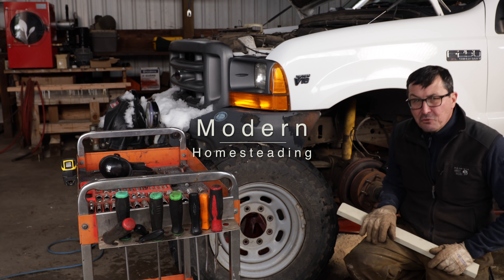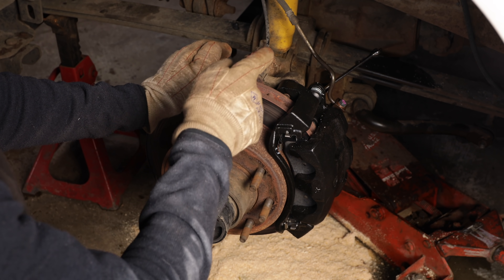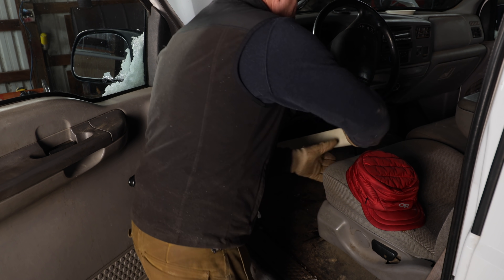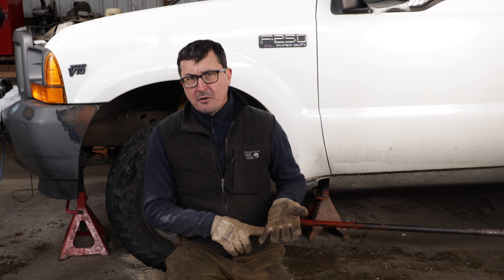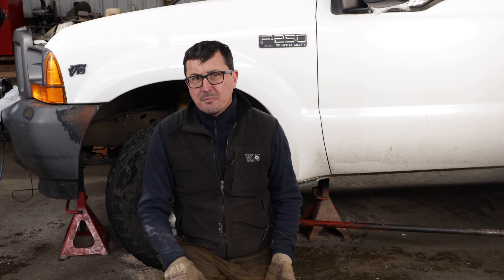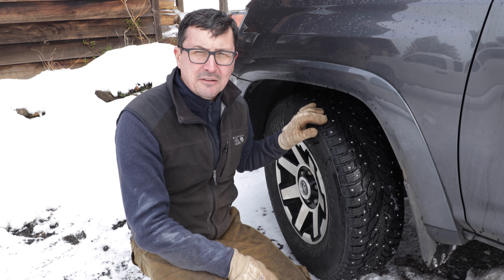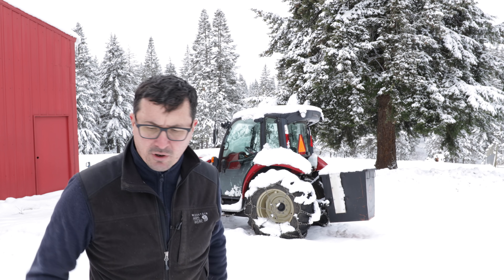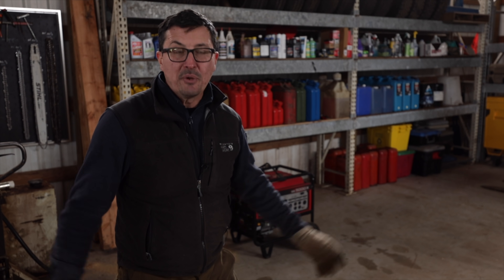IT FINALY HAPPENED!